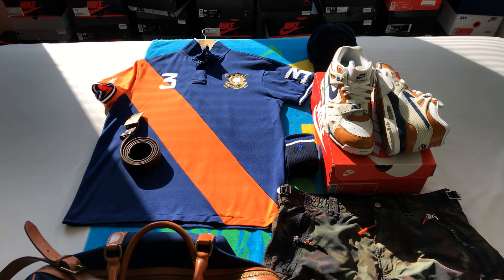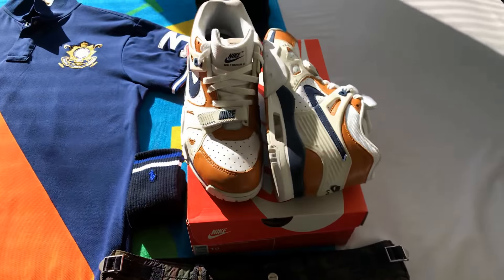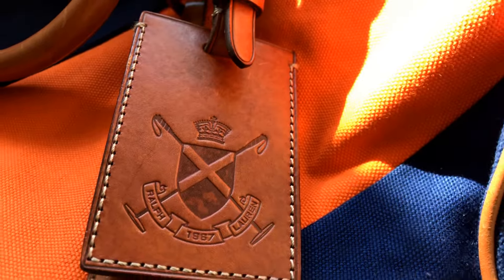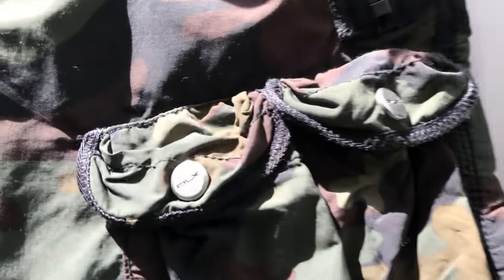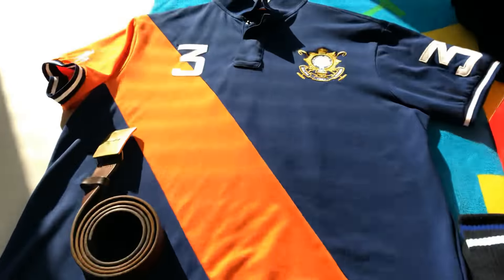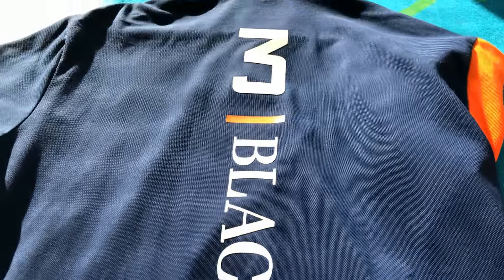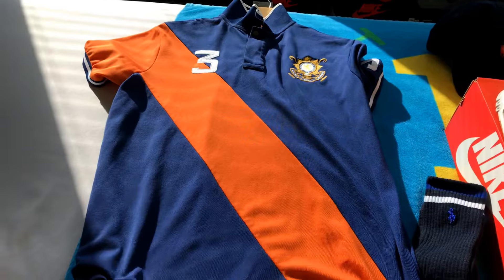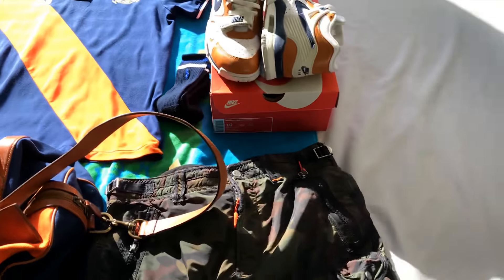OutfitOfTheDay - 🔥Polo Bag & Medicine Ball Bo’s